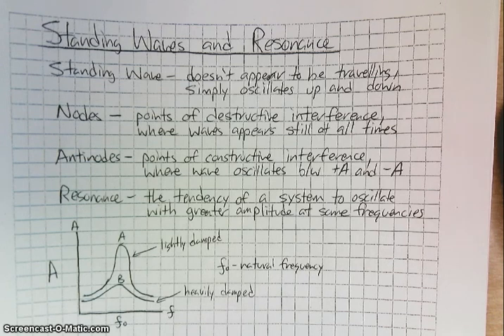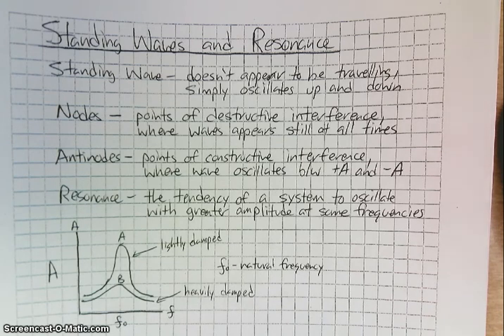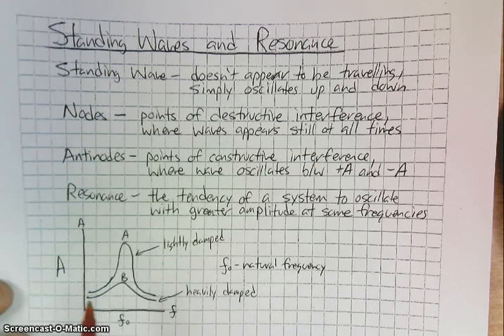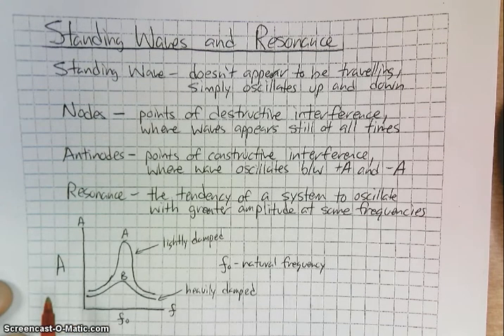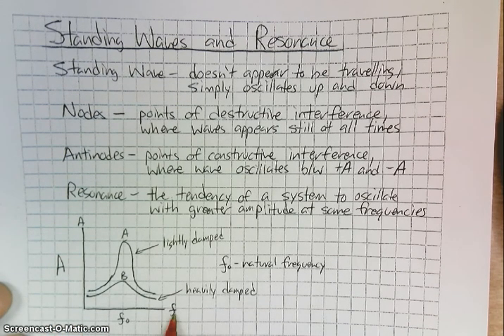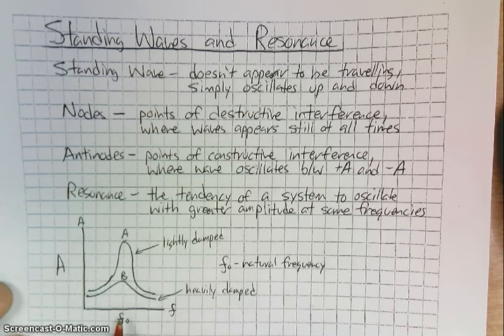Standing Waves and Resonance